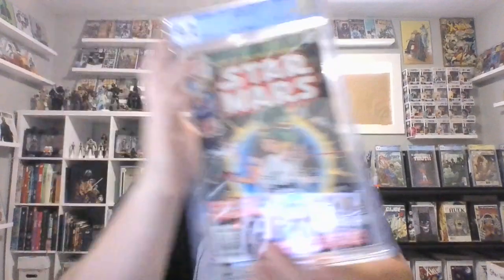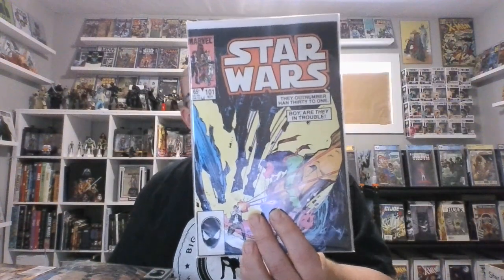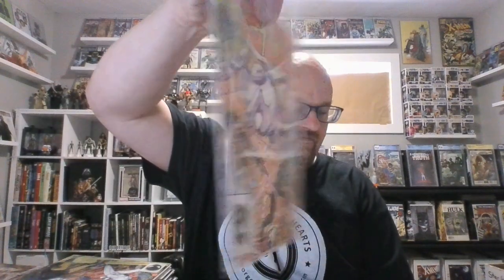Full Run Friday - Episode 6 - Star Wars 1977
Star Wars vol. 1, issues 1 - 107, plus three annuals.